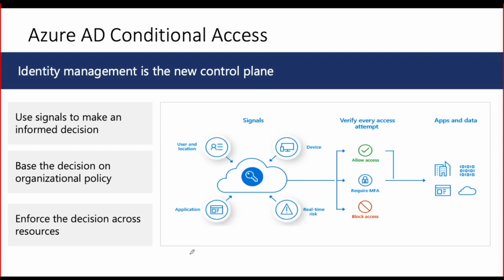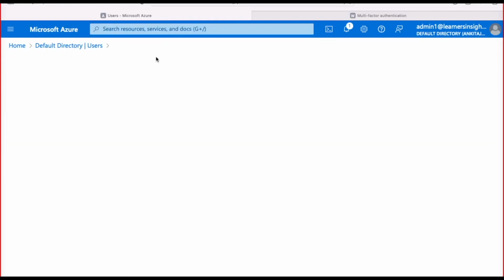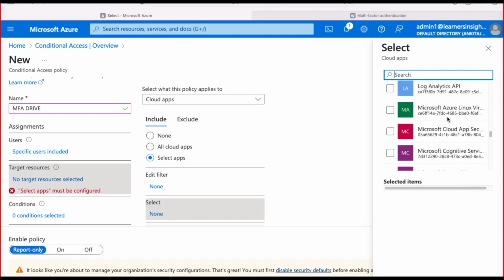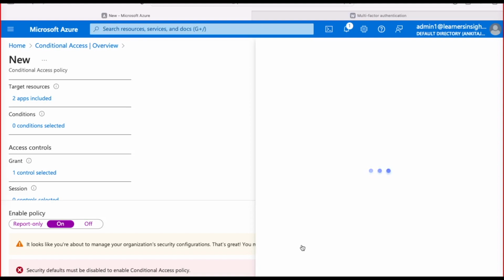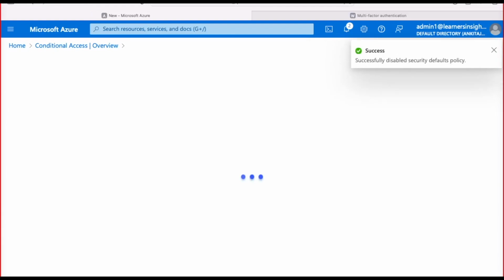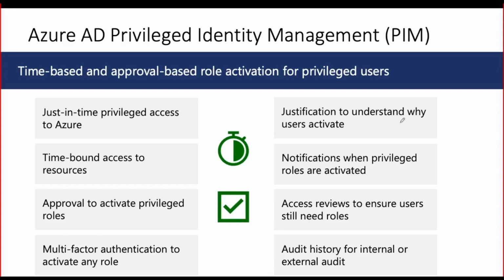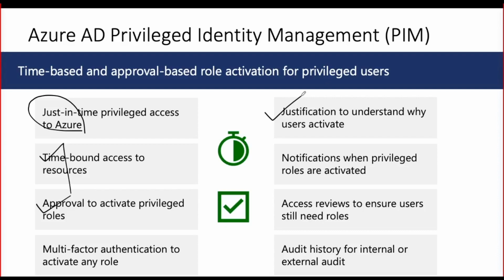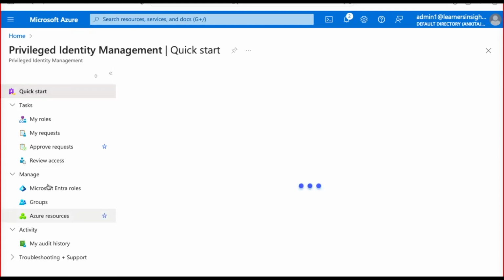Lec 6 - Microsoft Entra Conditional Access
Welcome to our YouTube tutorial on Microsoft Entra Conditional Access and introduction to PIM .In this video, we'll explore the conditional access and fundamentals of PIM in Microsoft Azure and how it can help enhance your organisation's security posture.

Content Overview:

Plan your Conditional Access deployment
Microsoft-managed policies
Configure authentication flows
Configure report only mode
PIM introduction

Call-to-Action:
Enhance your Azure security with Conditional Access and Privileged Identity Management !